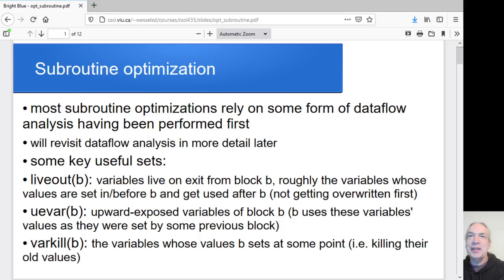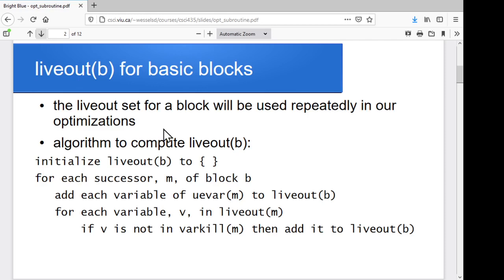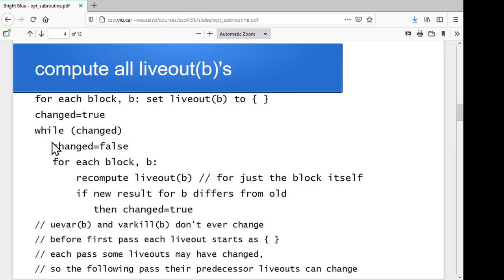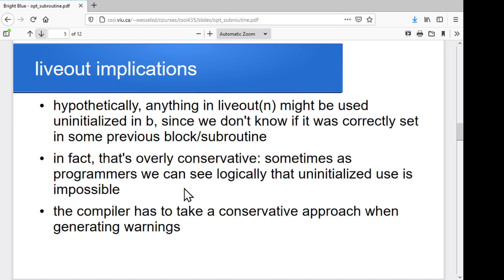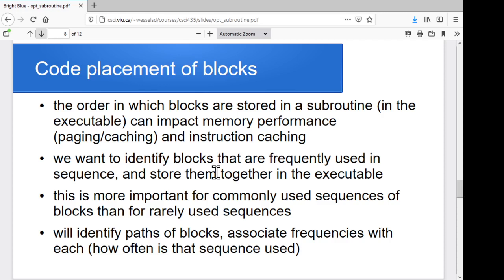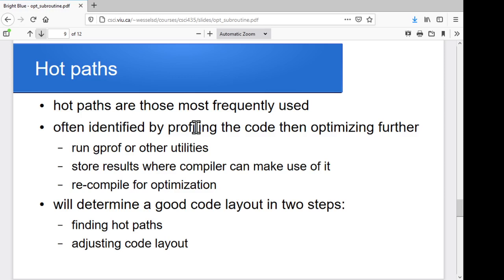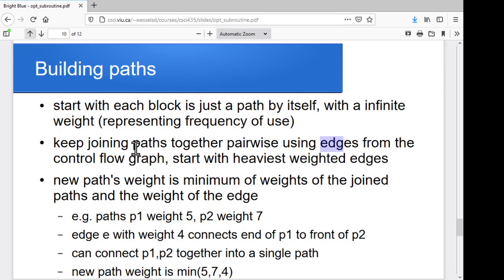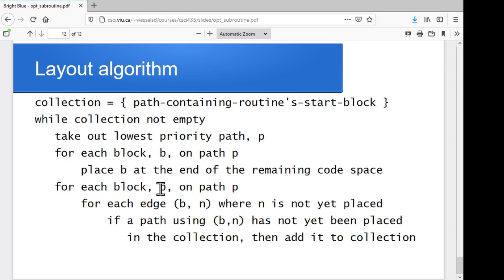Subroutine code optimization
A look at code optimization at the subroutine (intraprocedural) level.  It includes the computation and uses of analysis information such as the live output value set for a block/subroutine, the kill set, and the upward-exposed values.